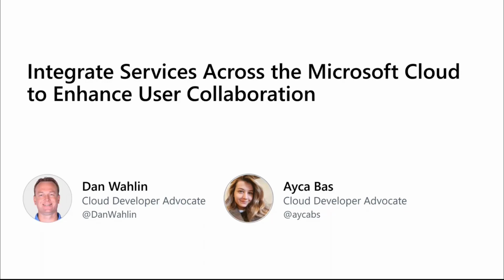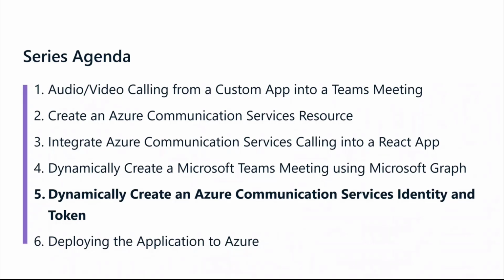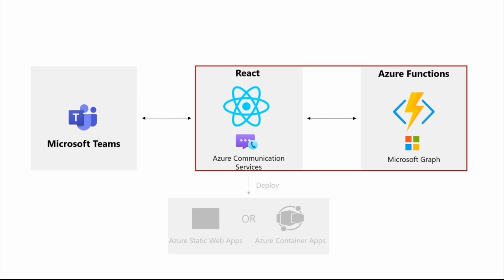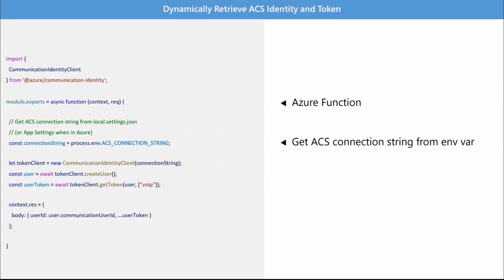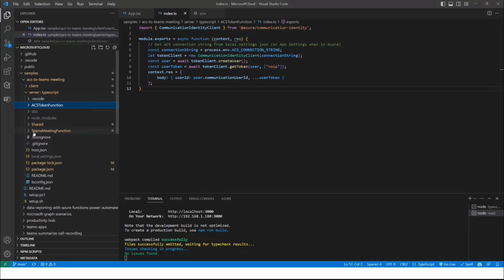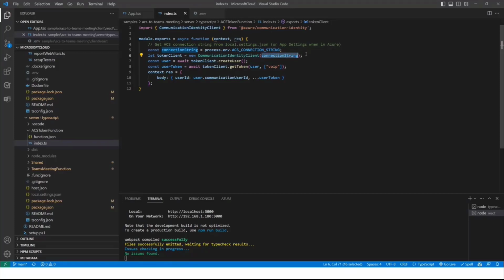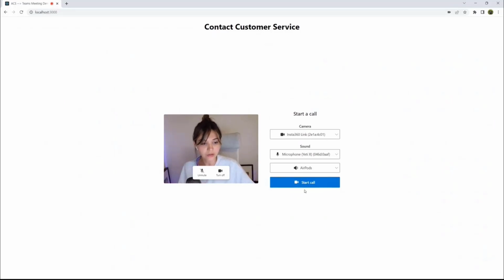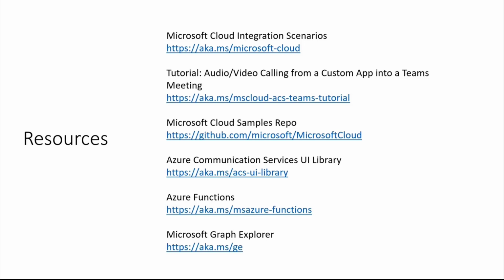Dynamically Create an Azure Communication Services Identity and Token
In this 11-minute developer focused demo, Ayça Baş kicks articulates how does an external customer get a token that enables them to join my Teams meeting through ACS? Learn about the integrations between ACS, Teams and Azure functions. Use an Azure function (ACSTokenFunction) called from client’s React app, to make a dynamic ACS identity and token. Walk through the code and see the result in action. This is the 5th demo in this series.

This PnP Community demo is taken from the weekly Microsoft 365 Platform Community call recorded on March 7, 2023.

Demo Presenter
• Ayça Baş  (Microsoft) | @aycabs

Supporting materials
• Tutorial - Audio/Video Calling from a Custom App into a Teams Meeting | aka.ms/mscloud-acs-teams-tutorial
• Integrations - Microsoft Cloud Integration Scenarios | aka.ms/microsoft-cloud
• Library - Azure Communication Services – UI Library | aka.ms/acs-ui-library
• Documentation - Azure Functions documentation | aka.ms/msazure-functions
• Tool – Graph Explorer | aka.ms/ge

• Previously delivered demos in this series
• Demo 4 – Dynamically Create a Microsoft Teams Meeting using Microsoft Graph - Ayça Baş (Microsoft) | @aycabs - (2/28)
• Demo 3 – Integrate Azure Communication Services Calling into a React App - Dan Wahlin (Microsoft) | @DanWahlin –  (2/21)
• Demo 2 – Create an Azure Communication Services Resource – Dan Wahlin (Microsoft) | @DanWahlin (2/14)
• Demo 1 – Getting Started with Azure Communication Services, Microsoft Graph, and Microsoft Teams – Dan Wahlin (Microsoft) | @DanWahlin (2/7)
• Demo 0 – Introduction to Azure Communication Services – Tomas Chladek (Microsoft) | @tomaschladek2 (1/31)